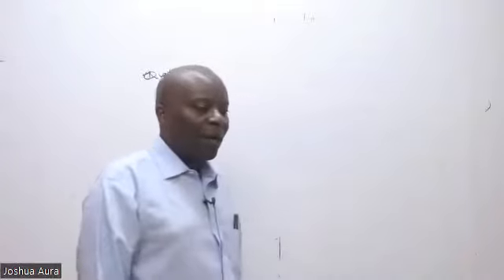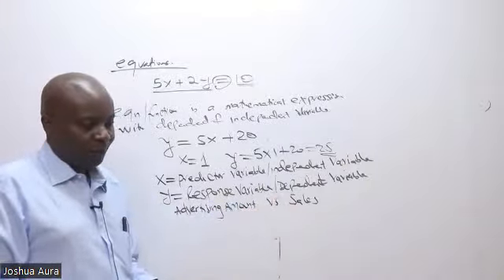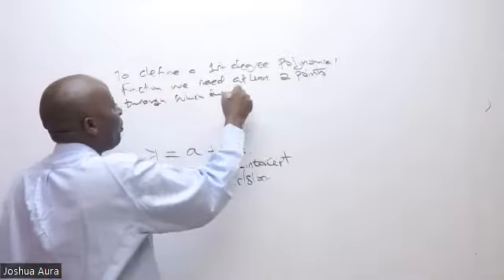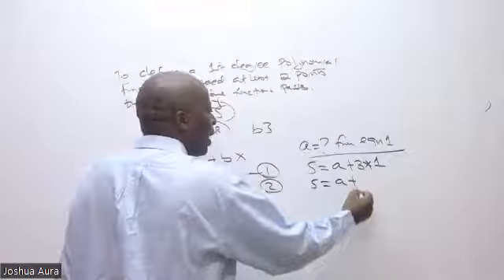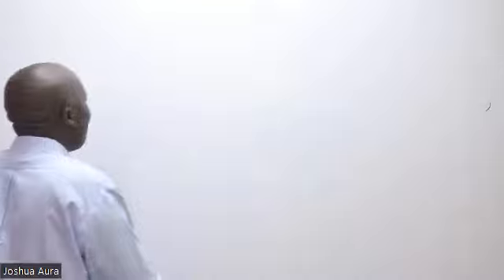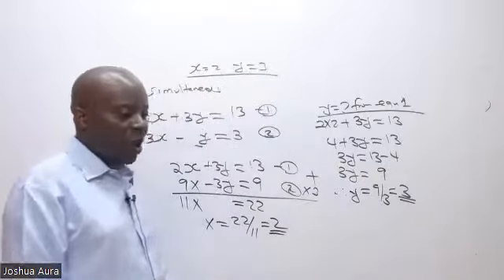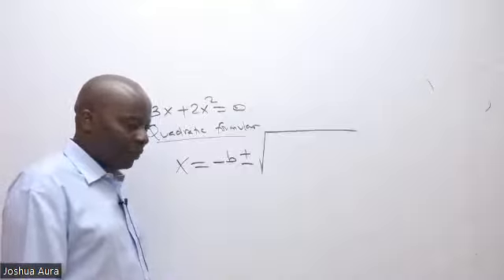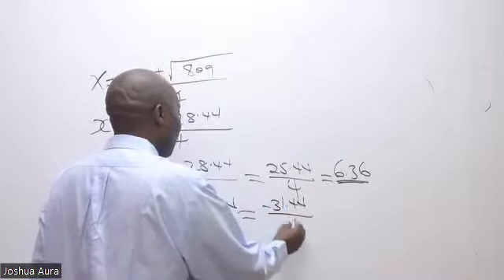QUANTITATIVE ANALYSIS-CPA KENYA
RCM’s CPA Revision Kit is your secret weapon for success. Exams are just around the corner — don’t wait!
We also offer:
✅ CPA✅ CIFA✅ ATD✅ BD✅ CAMS✅ CS✅ ACCA✅ CPFM